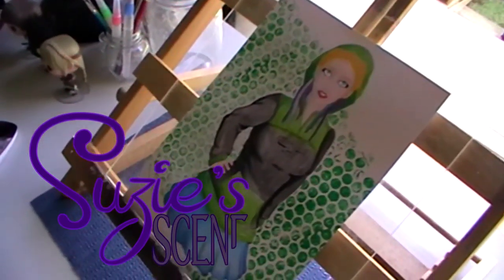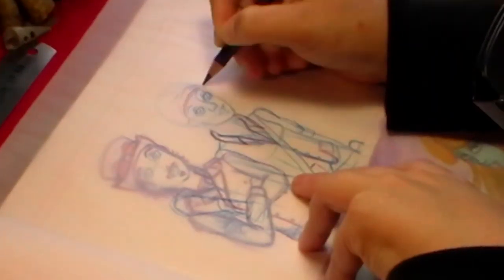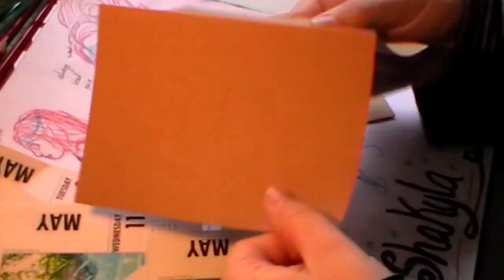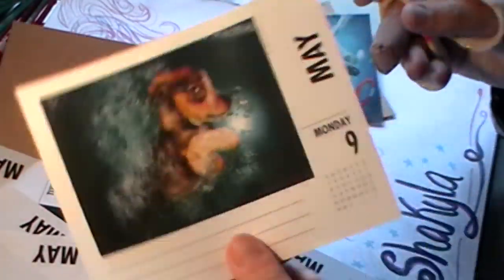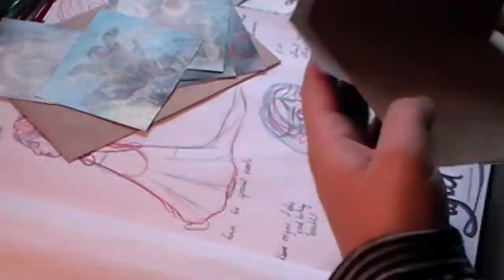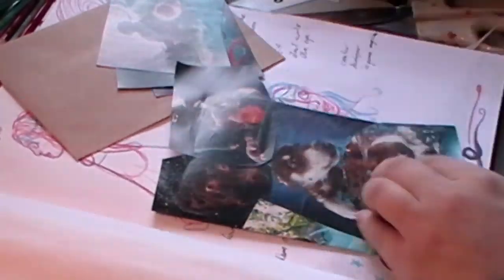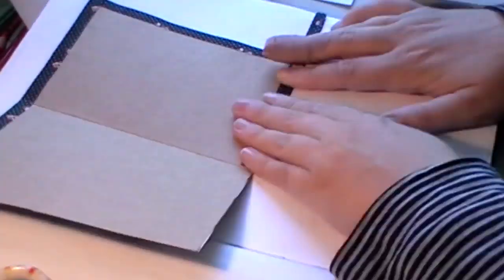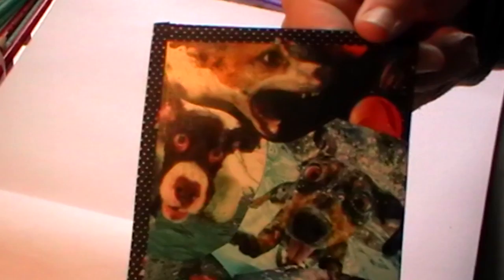Art + Craft // Card Making // Collage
May challenge - draw my OC's - Craft day

I have spent far too long on a character design that just isn't going anywhere.  So what better way to relax than with a bit of art and craft.

Calendar
Underwater Dogs by Seth Casteel + Willow Creek Press